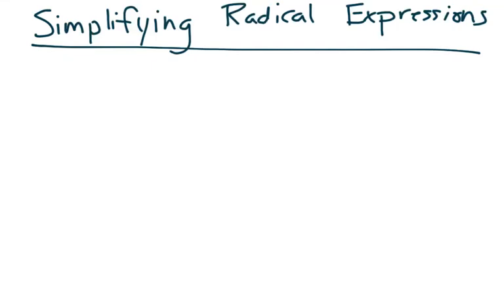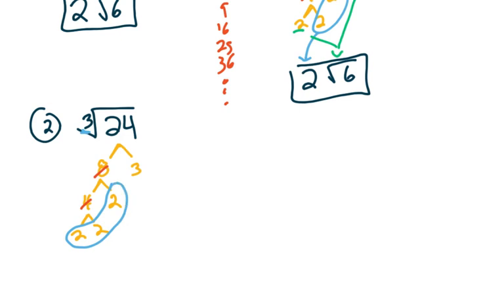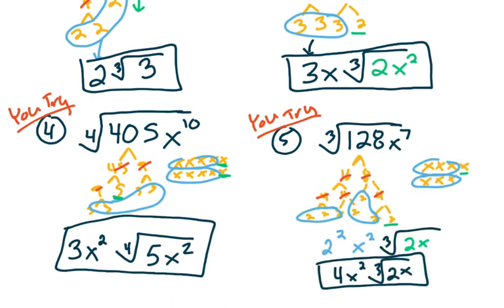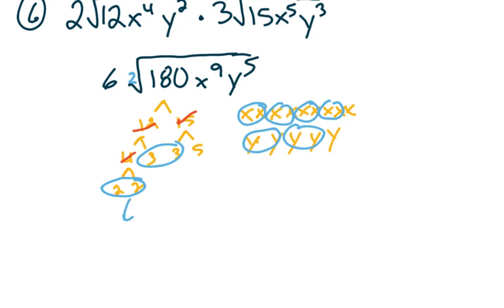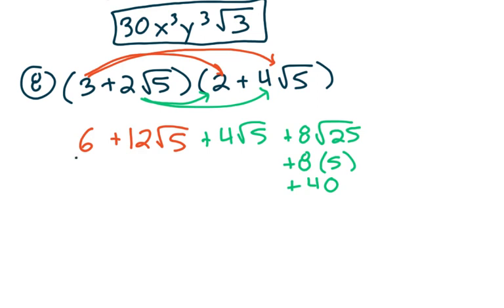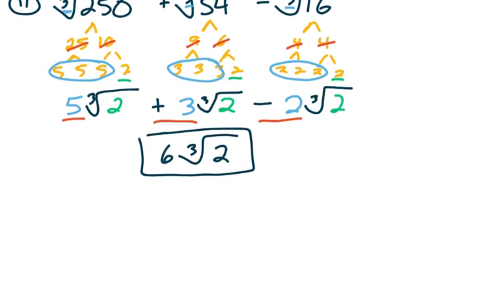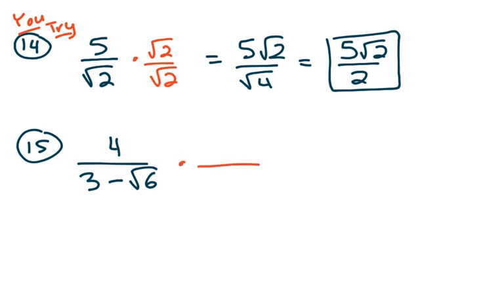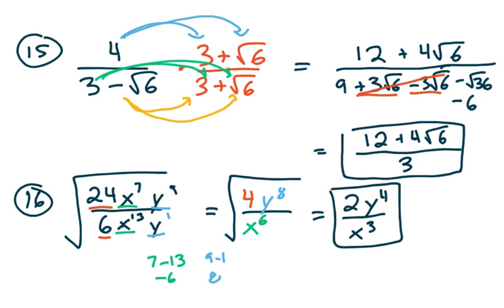Operations with Radical Notes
Notes on simplifying, multiplying, adding, subtracting and dividing radicals.